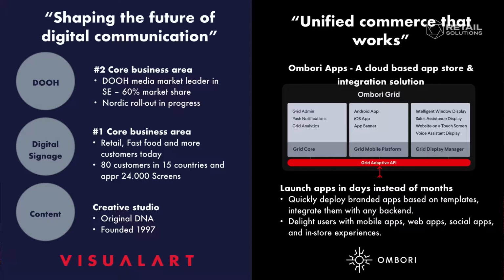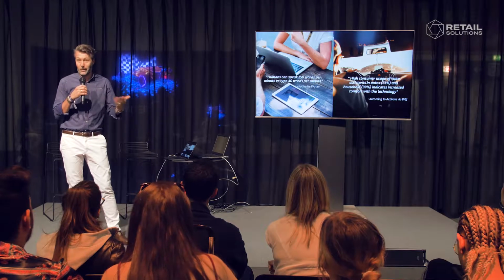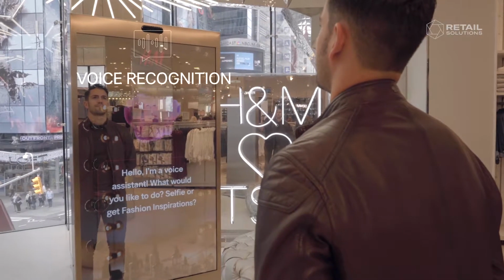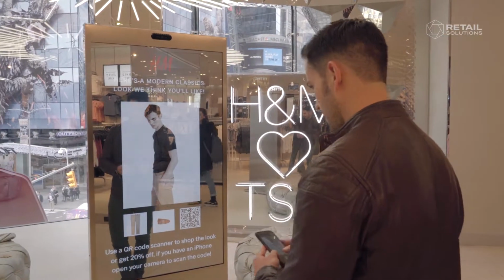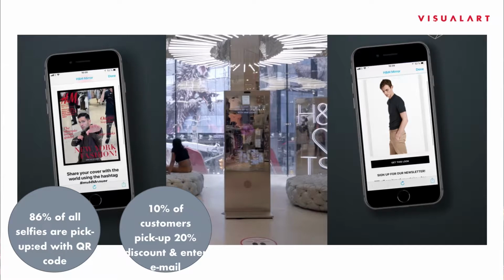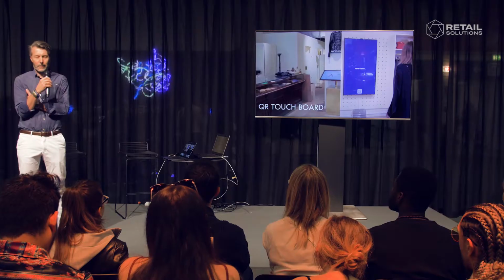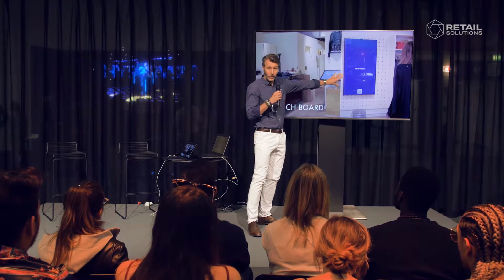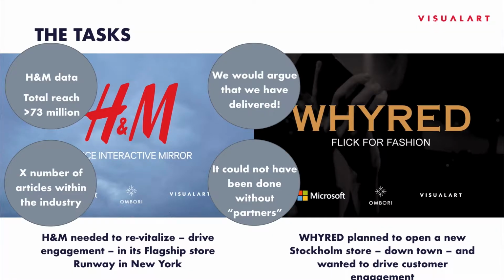Retail Solutions Keynote: The H&M and WHYRED Case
Mirror, mirror on the wall ...How to seamlessly merge online and physical store experience to drive customer engagement. Keynote by Fredrik Holmkvist - VISUAL ART.